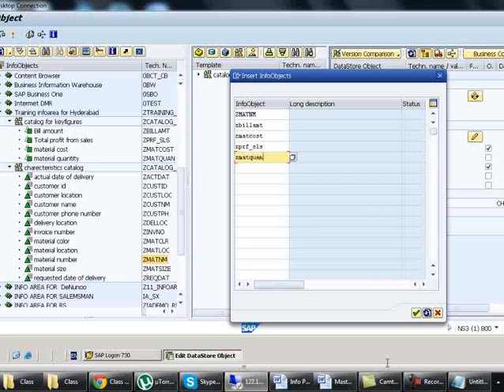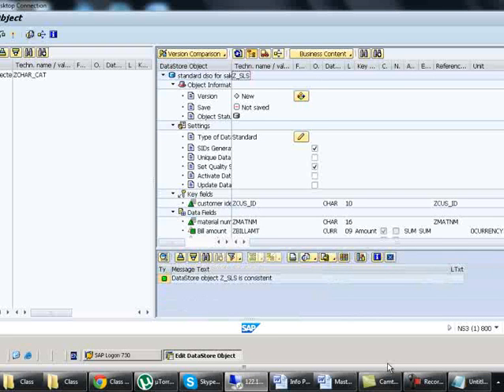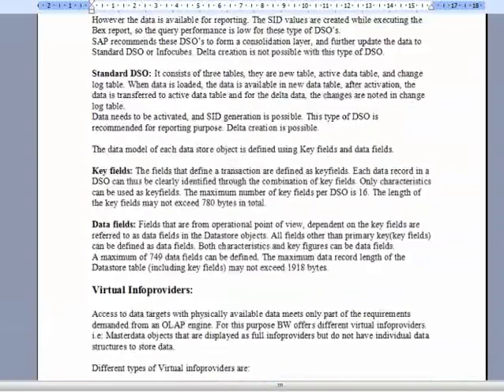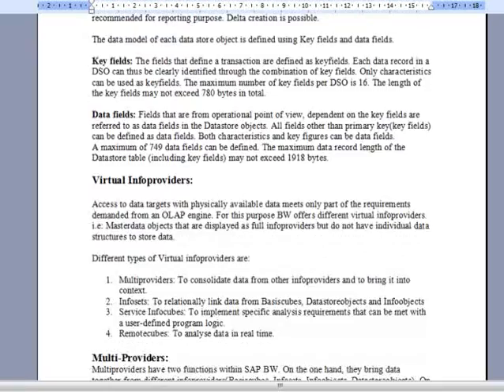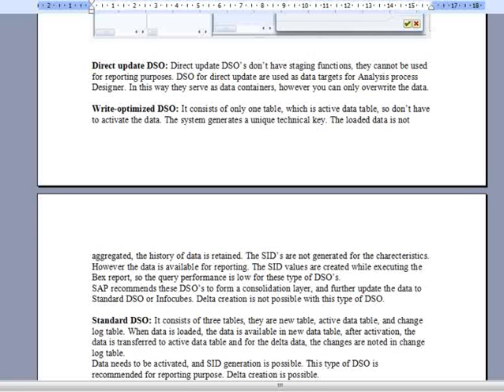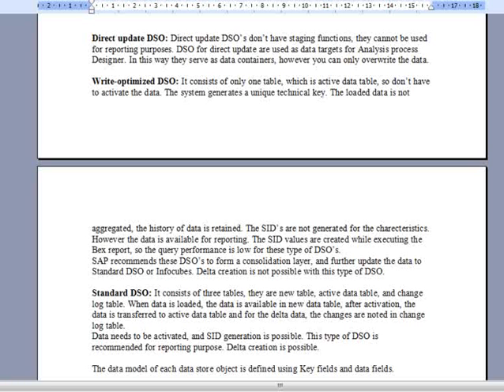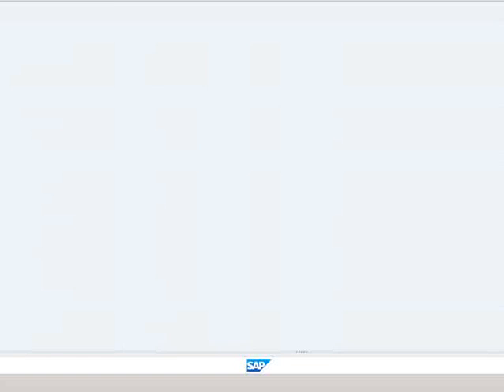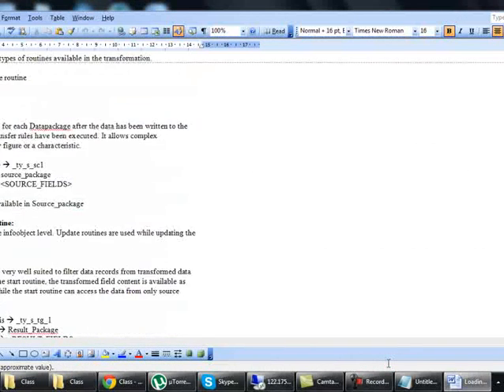SAP BI - Infoproviders Part6